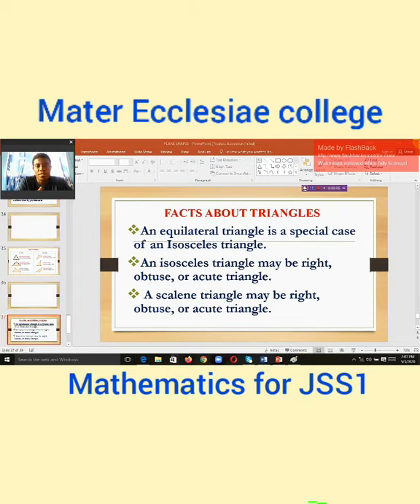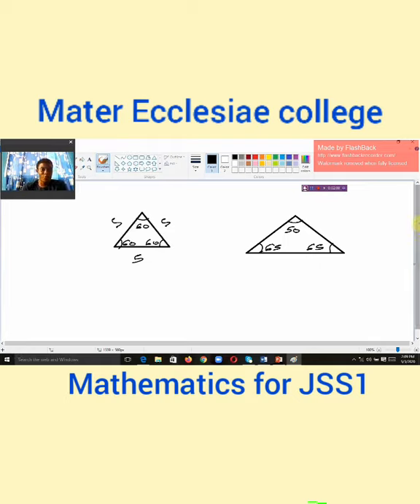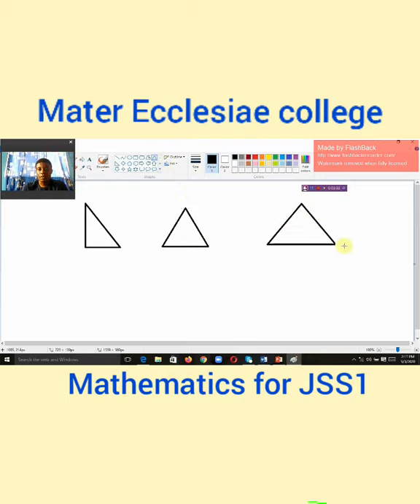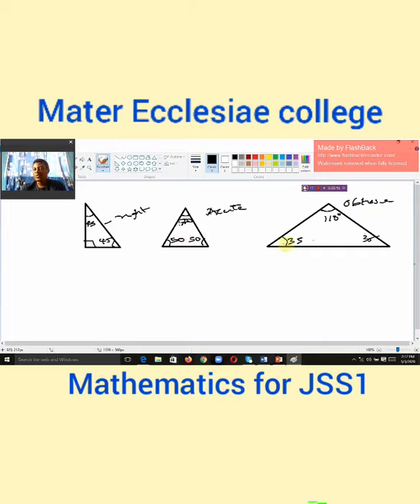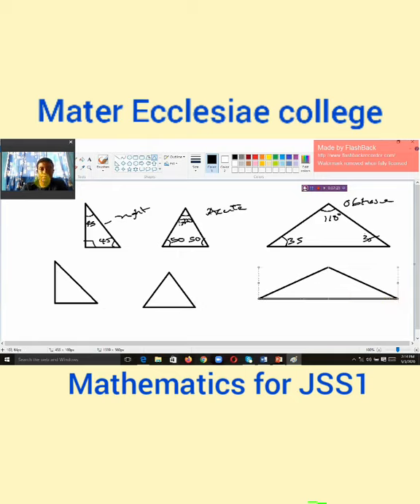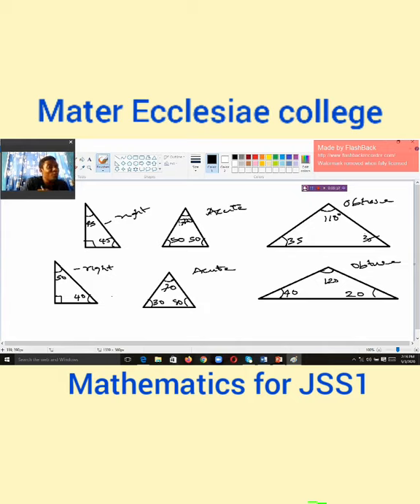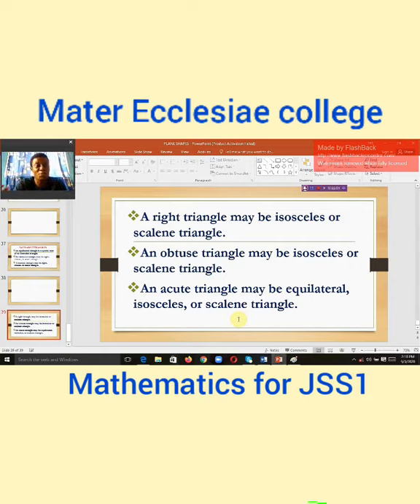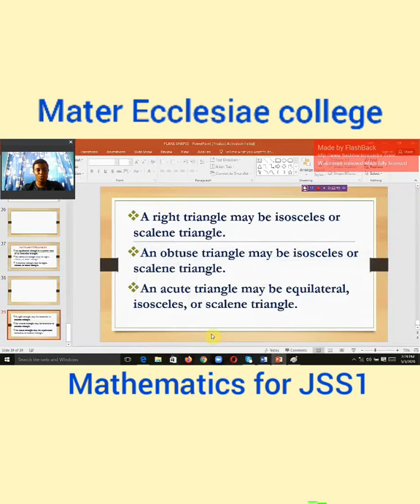Facts about triangles